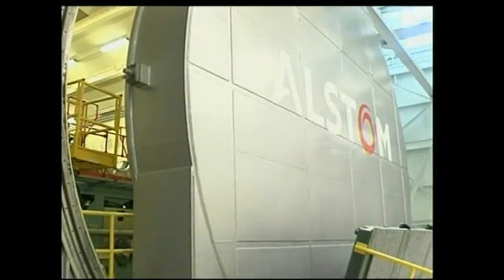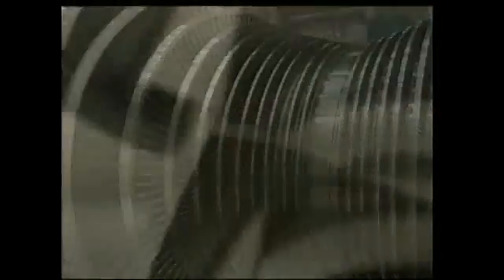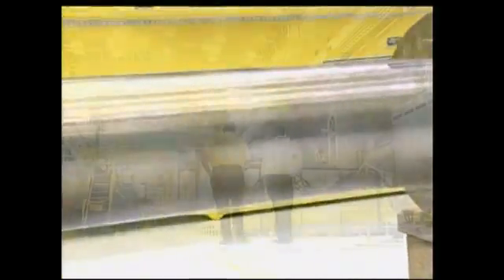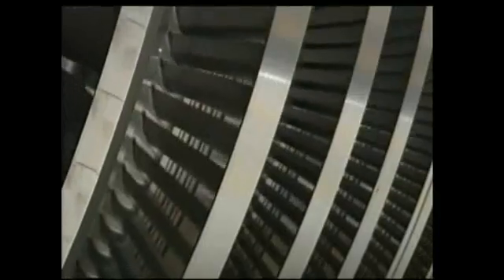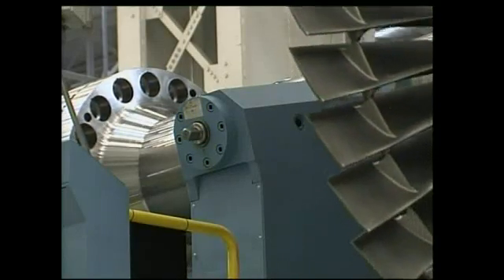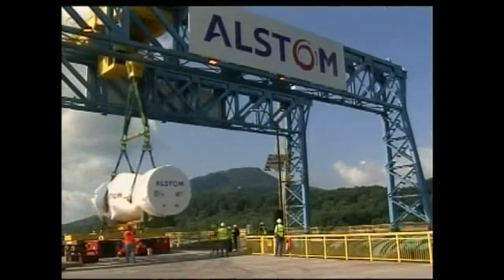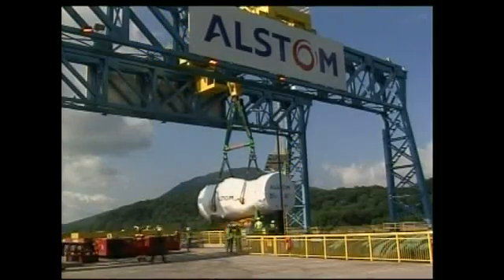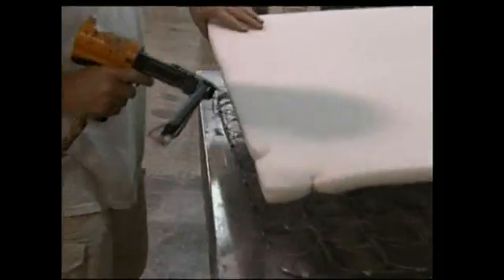Made in Chattanooga: Alstom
With 4 hydro-electric dams, one fossil fuel plant, and 2 nuclear plants in the NewsChannel 9 viewing area, there is one company in Chattanooga, capable of supplying the turbines those plants need to make electricity.300 people work for the Alstom plant downtown.  The steel turbines they make, are sent to power plants all over the world.  It's an engineering process that's unique only to Alstom for turbines, that are MADE IN CHATTANOOGA..The Alstom management is glad to be in Chattanooga.  "It's a American company, full of Americans, the supply chain is from America.. everything is made in America," says Lawrence Quinn, president of Alston Chattanooga LLC.  "That's the clear vision that we had and that's the vision that we've actually materialized today."Just like the wind drives windmills to generate power, water, steam, gas or atoms turn the turbines made by Alstom to make electricity.  Alstom came to town in the footprints of one of Chattanooga's most prolific industries.  "Combustion Engineering," says Quinn, "a lot of the nuclear came out of this very facility.. we did not arrive in 2008, we just expanded in 2008."Steam turns one particular Alstom rotor, just like a windmill.  "It's 160 tons of such high tolerance," he says, "that this is run at full speed without any vibration that's noticeable."The process to make a rotor begins with welding.. Steel parts are brought to one area of the plant.  "They are stacked, they are welded," Quinn says, "then they go to a stress relief heat treatment to make sure all of the stresses are taken out of the core of welded steel."The blading process attaches steel blades also made here.Sometimes, there is a sag in the middle of the welded steel that occurs naturally.  Turning the rotor continuously eliminates the sag, then it's checked in the overspeed pit, which simulates a power plant.  That 's done at speeds up to 36-hundred R-P-M.  "We do this so there is no risk of any failure of a blade at the power plant site," Quinn says.  "It's a catastrophe if there is a blade failure."The rotor then comes back for a second stress check.  "Now, we have to make sure that these fine tolerances that we've set during assembly are still exactly the same as designed."A dedicated legion of Alstom workers, trained both here and overseas complete all the work.  "Once we've trained the people," says Quinn, "we can then set them loose, machining multi-million dollar pieces of equipment which have long lead times ready to go to the power plant site, and a site erection that is scheduled several years in advance."Mr. Quinn looks forward to growing the plant, as demand increases for more energy sources.  "It will have new generations of Alstom personnel, where their fathers have worked before them, where their fathers' fathers have worked before them," says Quinn."And I'll still be here looking young as ever, right?" he added with a smile.A major milestone for Alstom was met back in May.. the first shipment of a G-T-24 gas turbine made at the plant was hauled to the loading dock on the Tennessee River, bound for New Orleans.  It's final destination is a power plant in Mexico.Most of the Alstom turbines will be transported by boat, although some of the smaller ones can be delivered by rail and by truck..